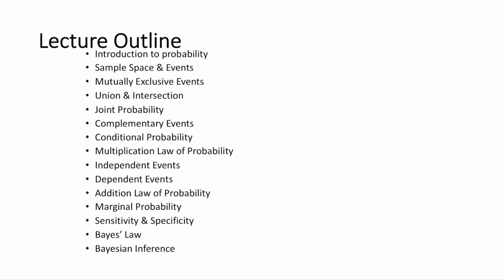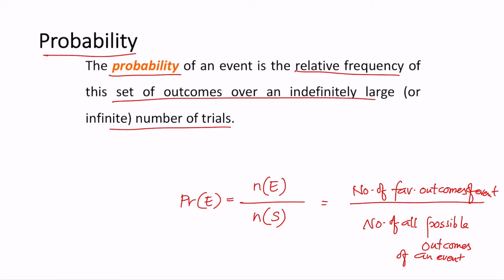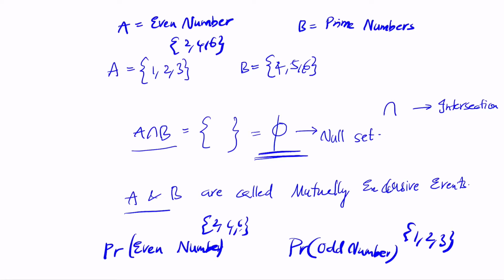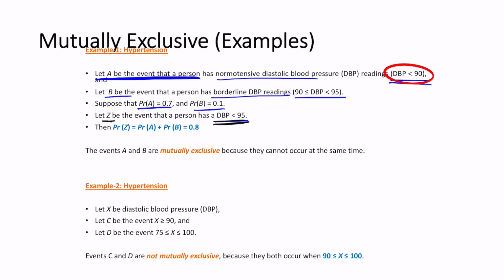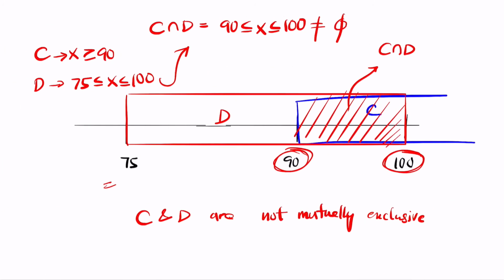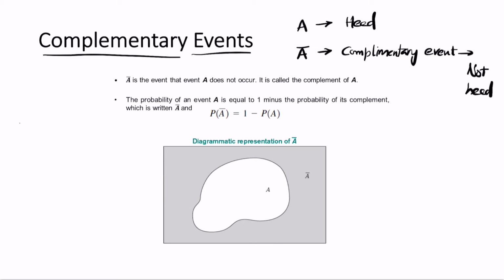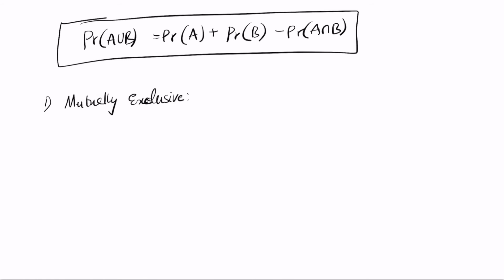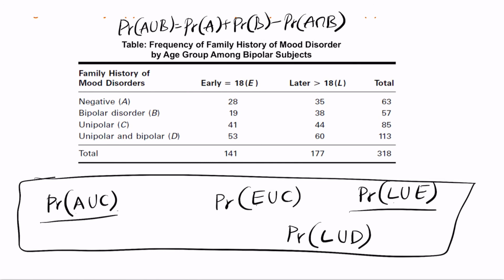Probability | Lecture 1 | Fundamentals of Biostatistics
This lecture discusses introduction to probability, sample space, event, definition of probability, mutually exclusive events, union, intersection, independent events, multiplication law of probability, and addition law of probability.

Chapters:
0:00 Start
0:18 Lecture Outline
1:00 Introduction to Probability
3:14 Sample Space
4:34 Event
6:11 Probability of an event
9:35 Example Problem
11:26 Mutually Exclusive Events
18:32 Example Problem
23:57 Union and Intersection of two events
33:54 Complementary Events
36:10 Independent Events
37:34 Multiplication Law of Probability
38:31 Dependent Events
39:13 Addition Law of Probability
42:53 Example